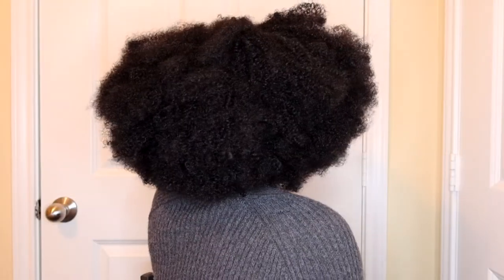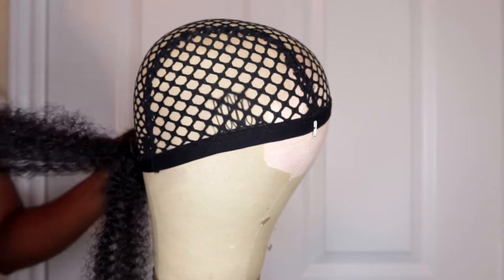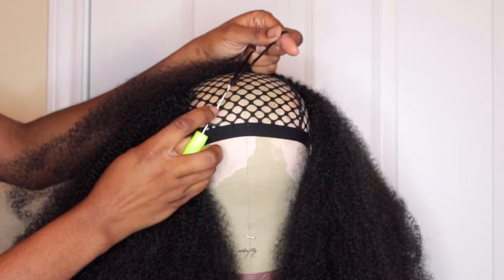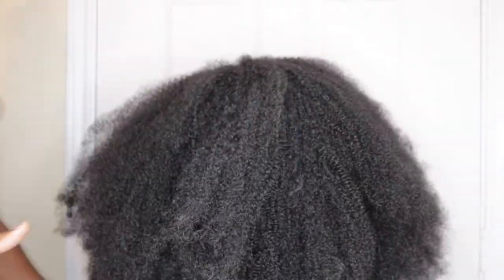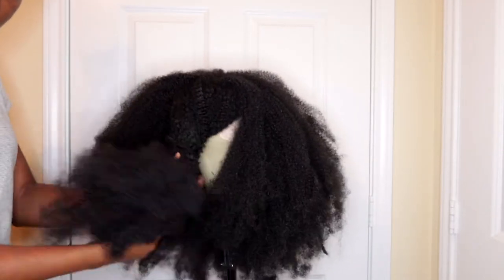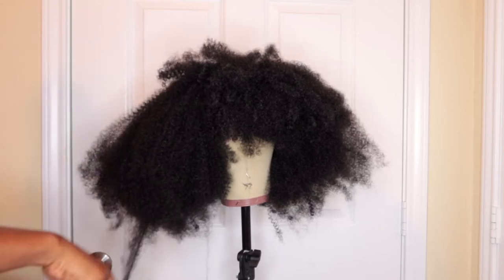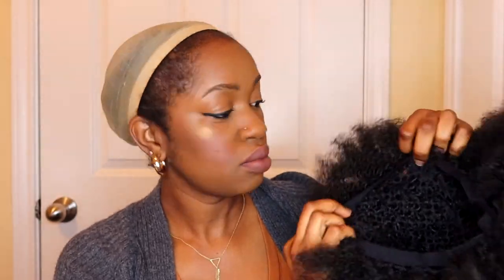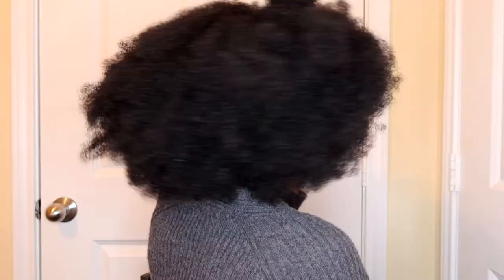NEW🔥Curl BAE 4B | Pre-Separated Quick & Easy CROCHET Wig! | SIMPLYOGO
* Janet Collection: Afro Nala Tress Curl Bae 4B | 1B | 3 Packs Used

***Note*** Product was sent for my review however, my thoughts about it are 100% honest and true.